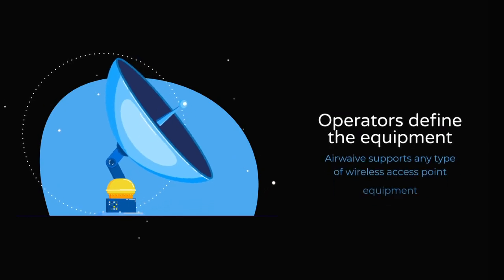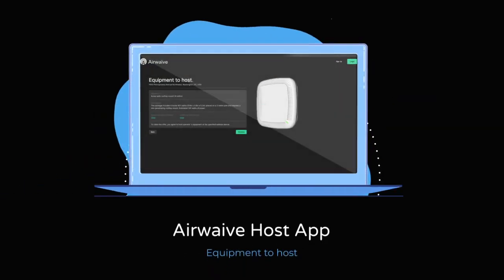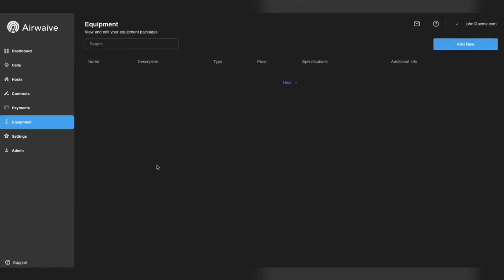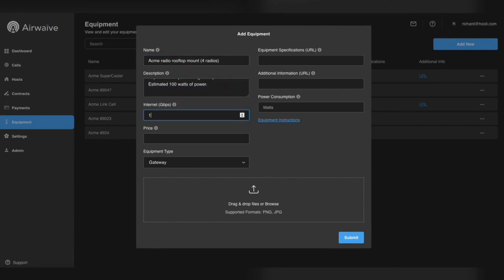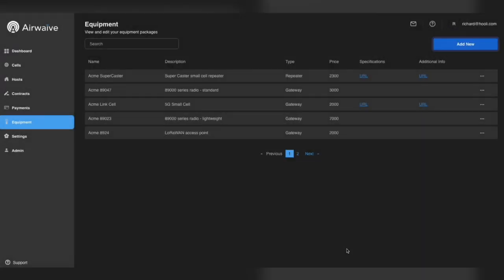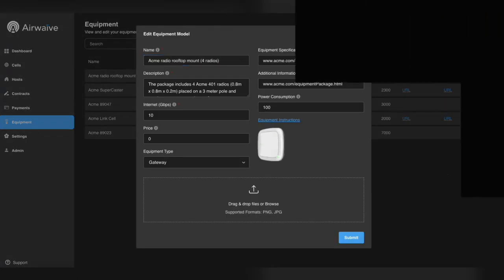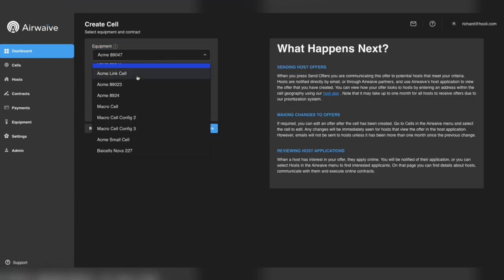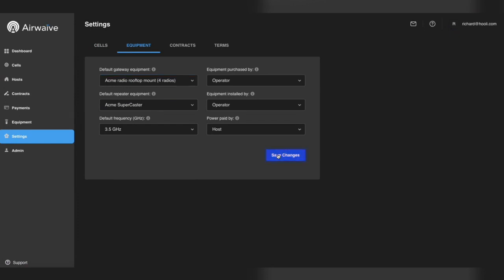Airwaive Equipment Loading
With Airwaive, access point equipment is selected by the operator, as it is important to match the operator's spectrum holdings and specifications.  Airwaive supports any type of equipment, but it must be configured in the platform so that the host knows what to expect.  Airwaive provides flexible business models and workflows that are dependent upon which party purchases and installs the equipment.